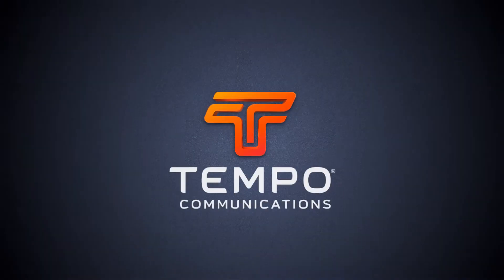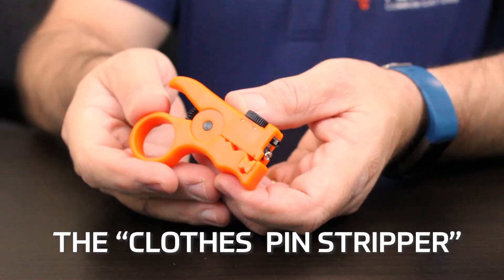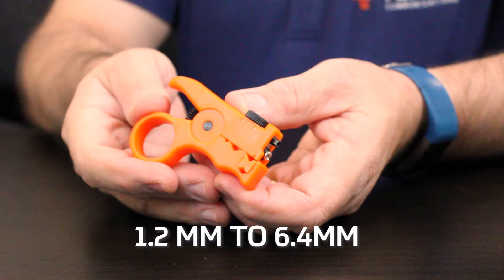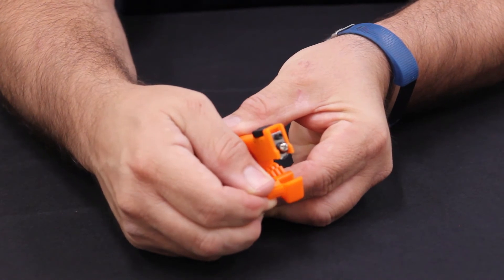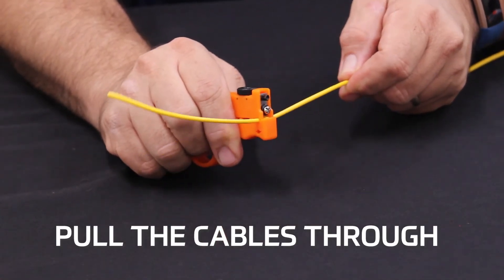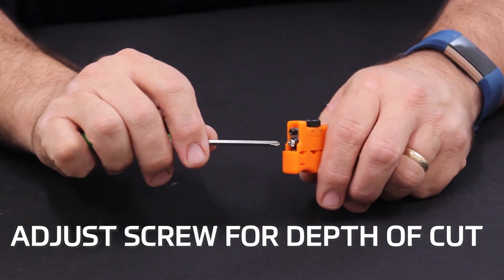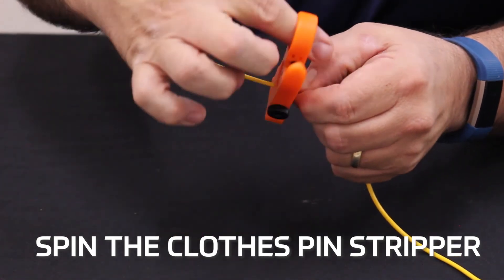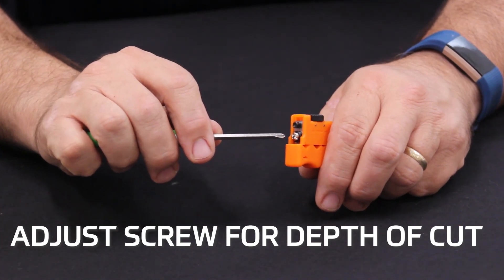How to use Tempo's TCCPS Ring and Slit Stripper Video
Using the Paladin Cable Slit & Ring Stripper from Tempo is designed for ring and slit stripping of 1.2mm-6.4mm fiber optic cables. Backed by the Paladin Limited Lifetime Warranty. A Tempo Communications brand.